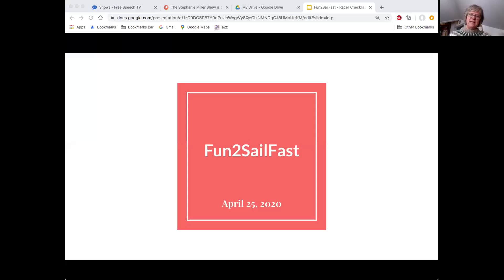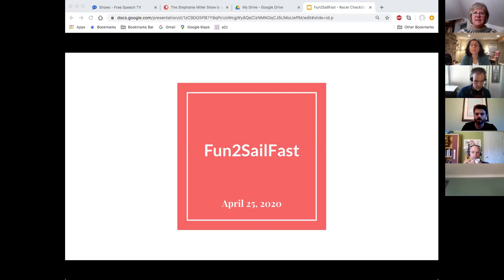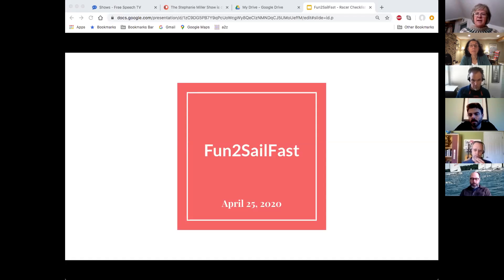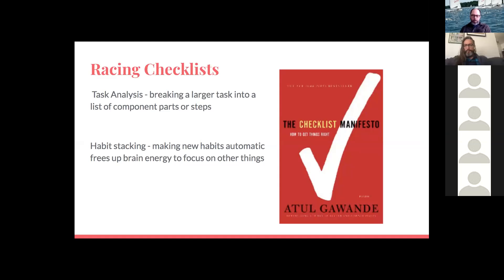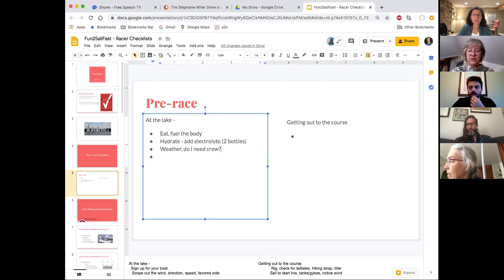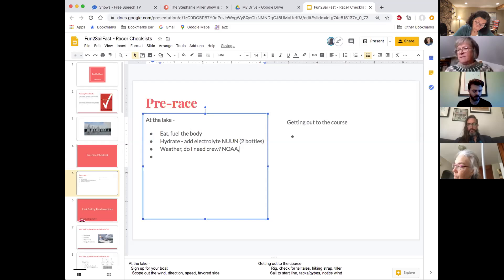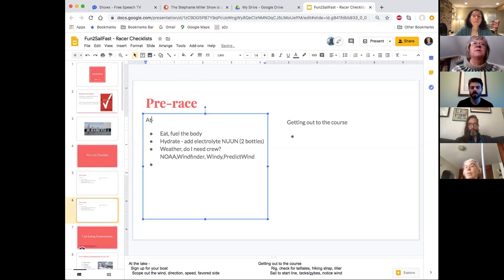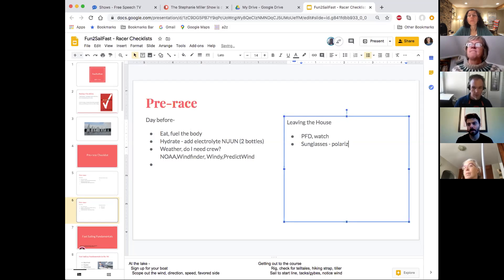Racing Checklists - Fun To Sail Fast 4/25/2020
Rules of Racing with Animation Videos, featuring Joe Reincke

This is a recording of the Zoom Session that was a part of the Fun To Sail Fast Series from 4/25/2020.